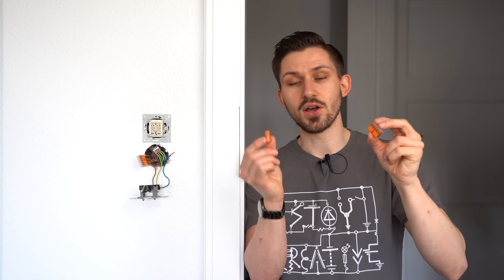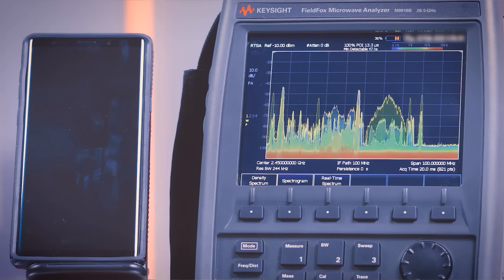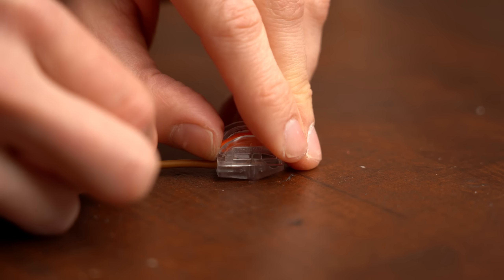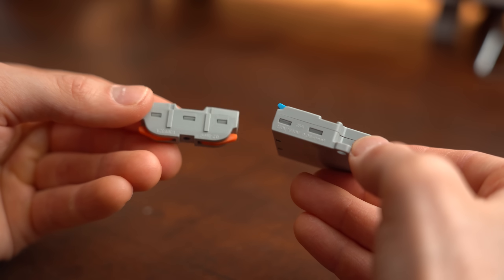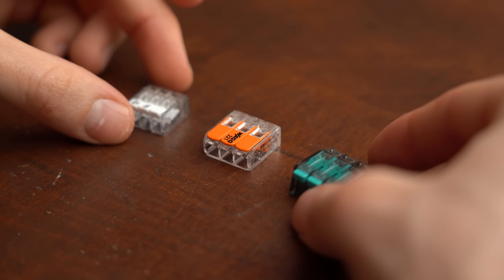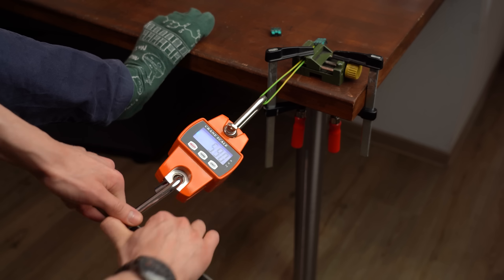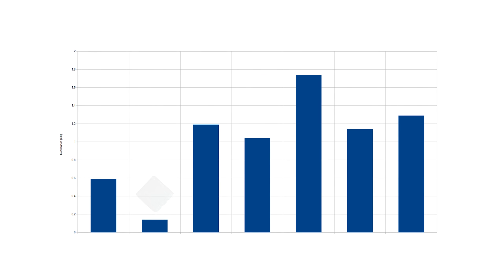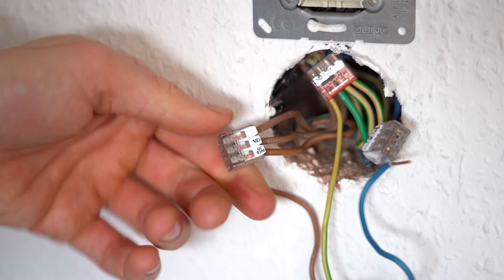I tested 7 Wago Knock-Offs Wire Connectors so you don't have to! (Surprising Results)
In this video we will be having a closer look at Wago Knock-Offs. That means I will be testing 7 different kinds of them in order to find out if one of them can be a Wago replacement. Tests include a resistance test, pull test, size comparison, price comparison and much more. Let's get started!

0:00 I was weak and bought Wago Knock-Offs!
1:08 Intro
1:49 Wago Knock-Off comparison list
3:54 Ease of use
5:04 Extra features
6:11 Size
6:36 Prize
7:26 Pull Test
8:08 Resistance Test
9:35 Certificates
10:19 Verdict